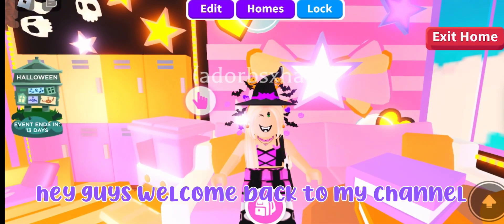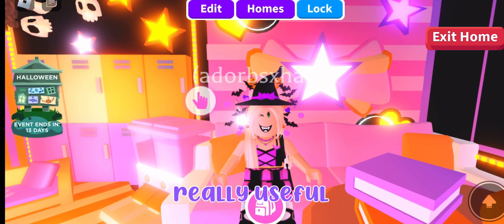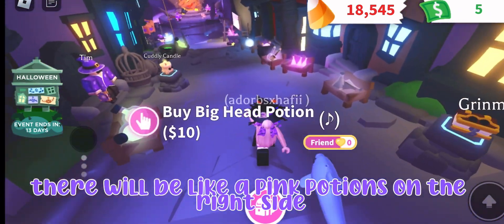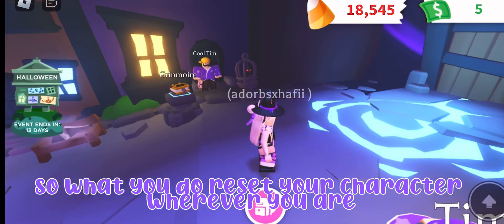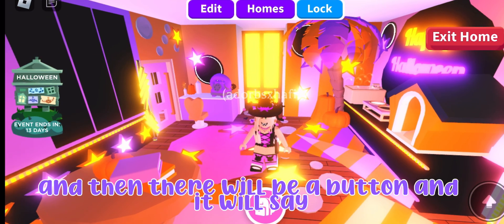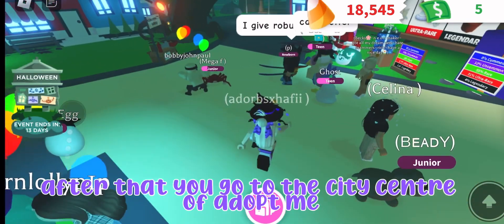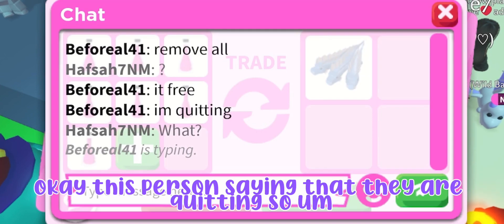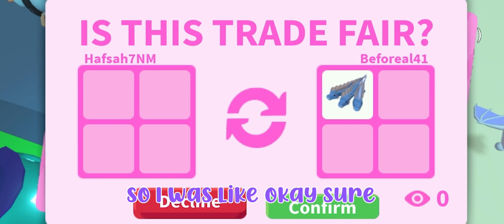How To Get Rich In Under 10 Minutes!!!